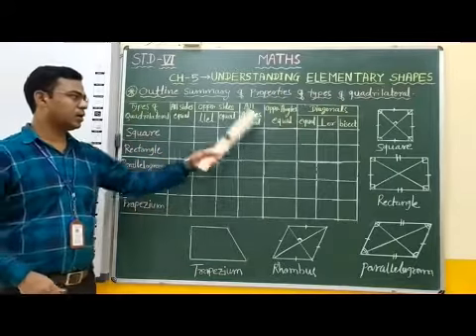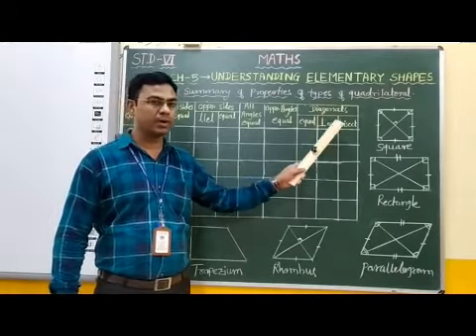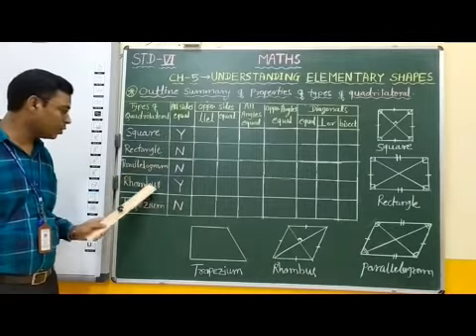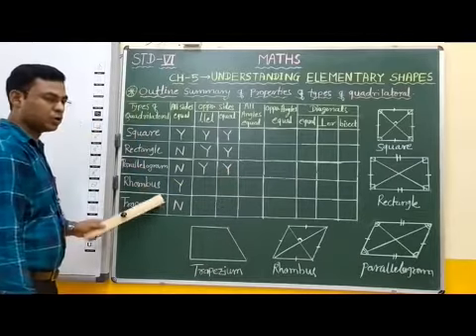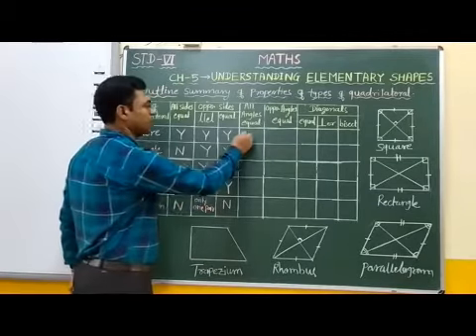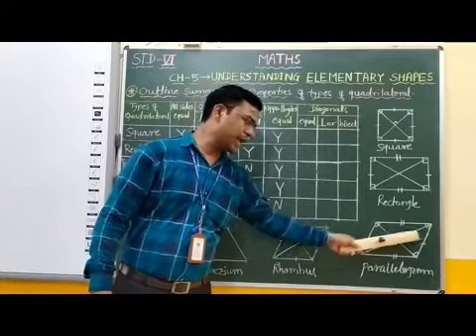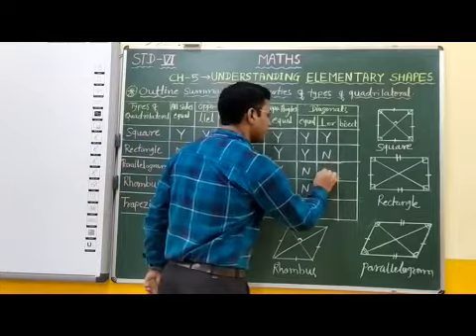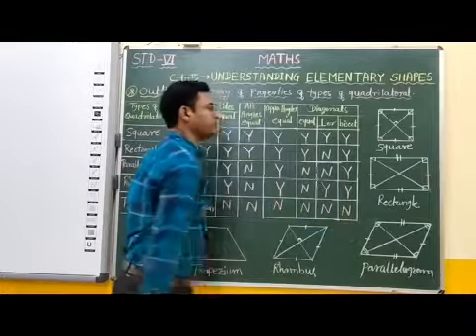VI Maths Chapter 5 Understanding Elementary Shapes Part 23